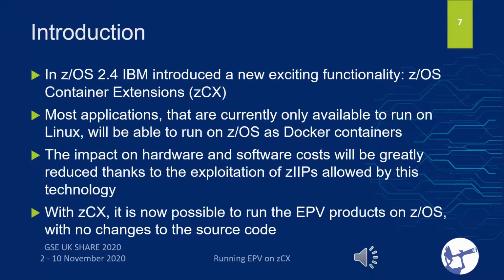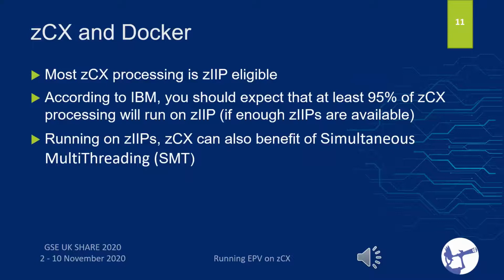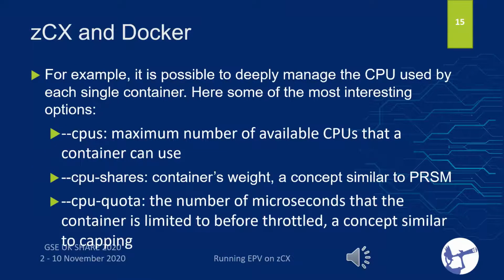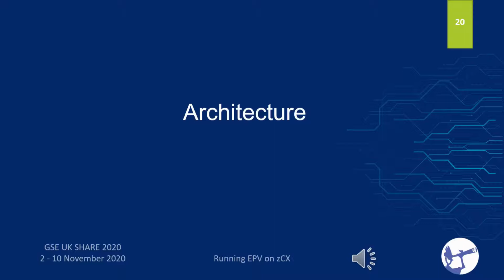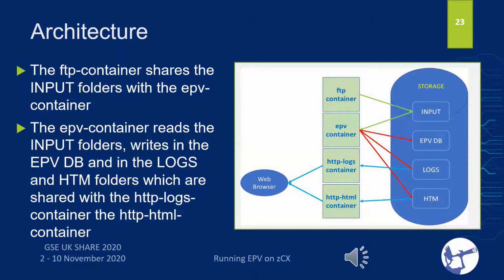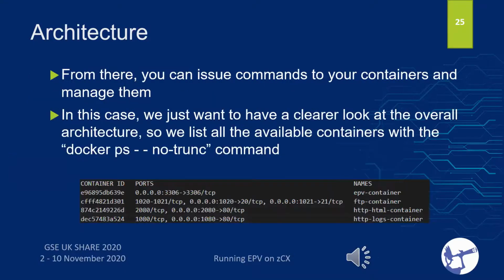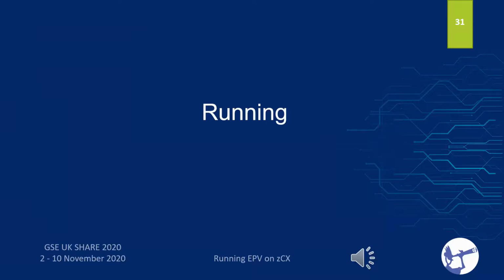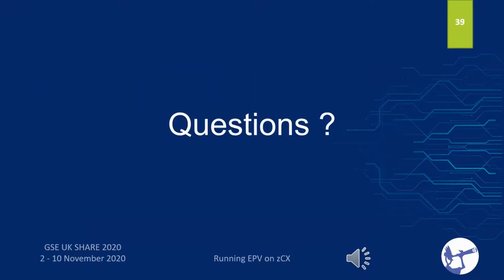4BA EPV on Docker and zCX